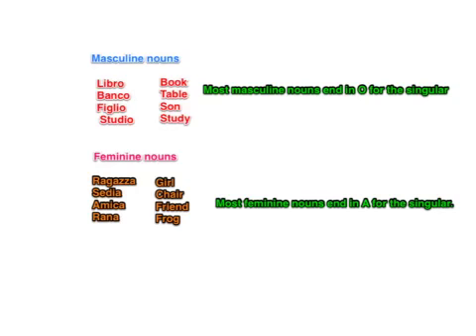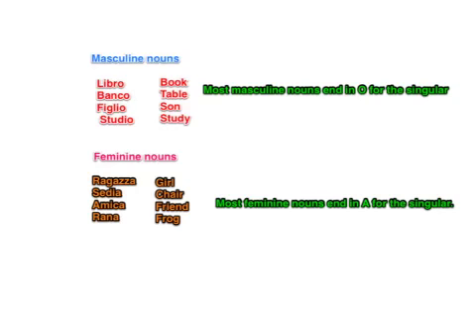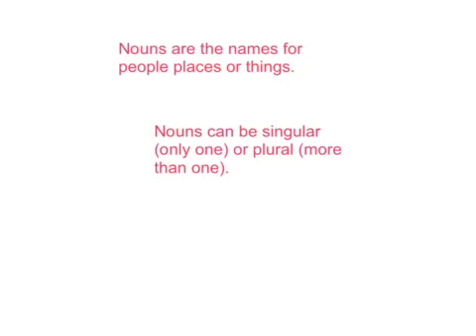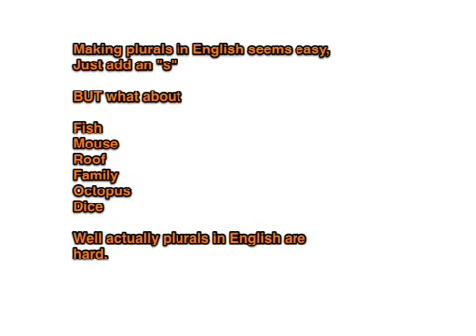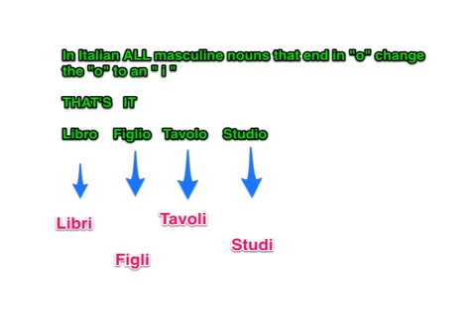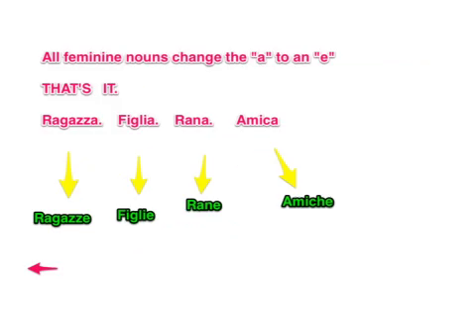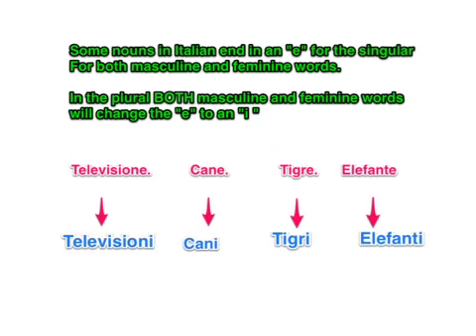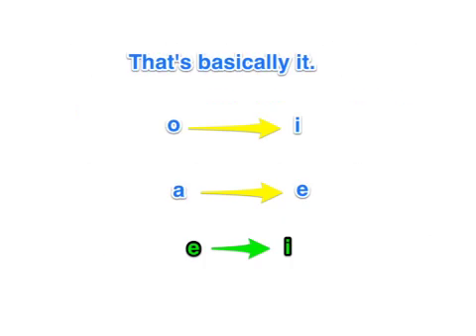Singular and plural nouns in Italian lesson 1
How nouns work in Italian